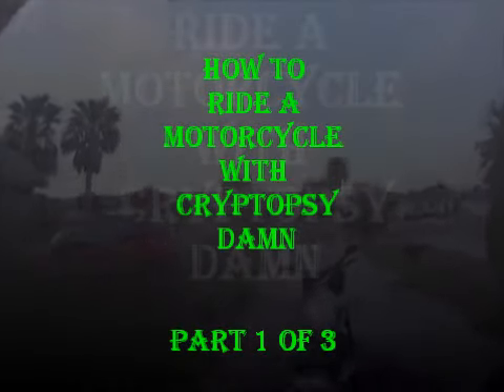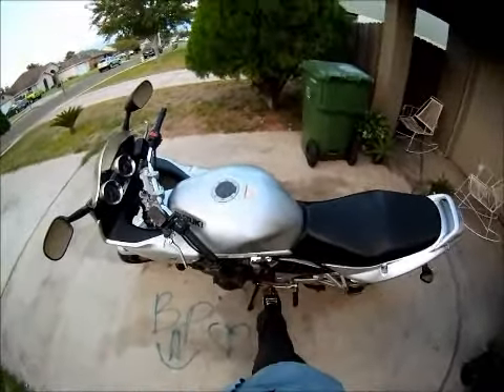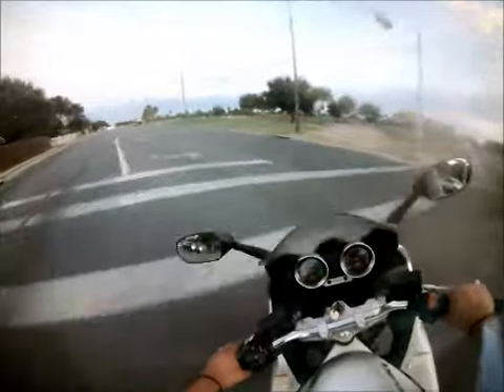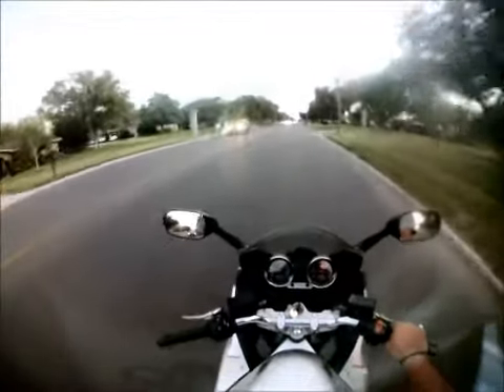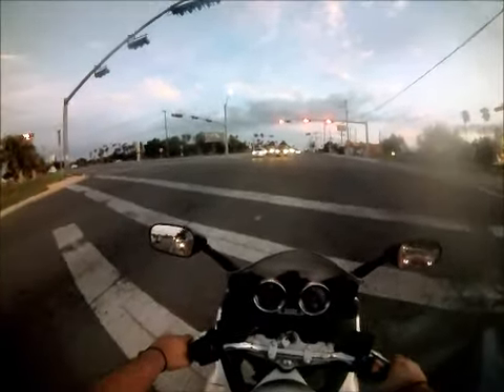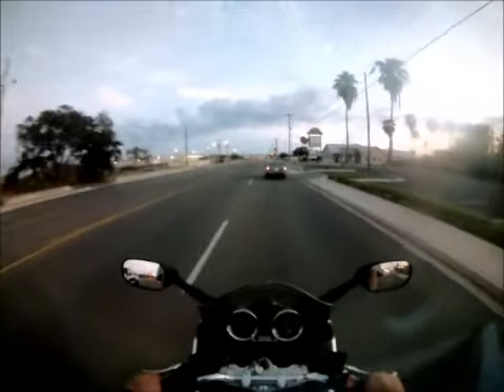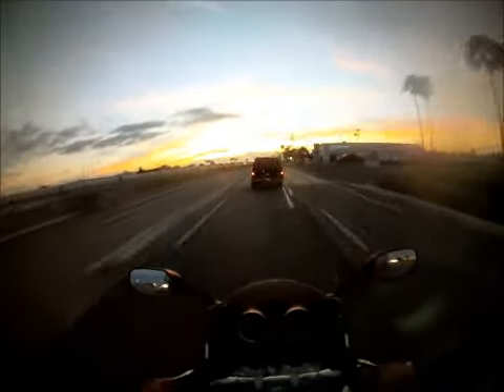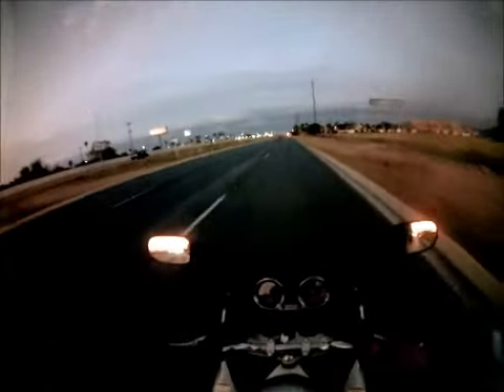How to Ride a Motorcycle (Suzuki Bandit 1200S)